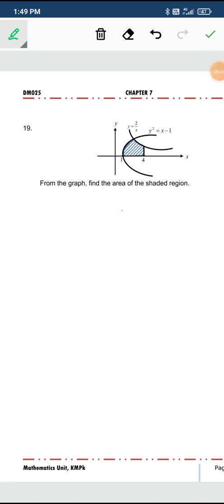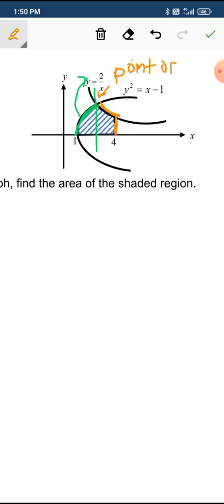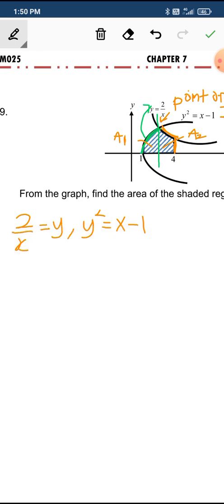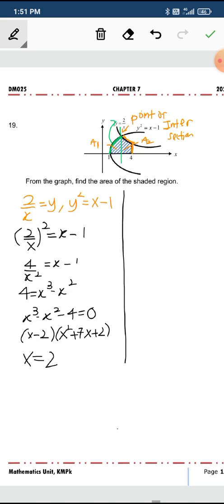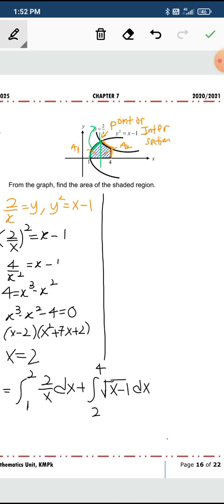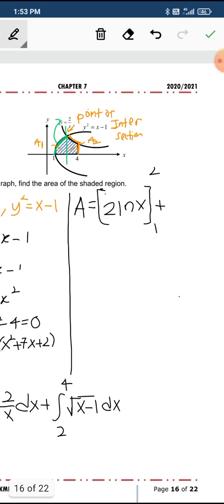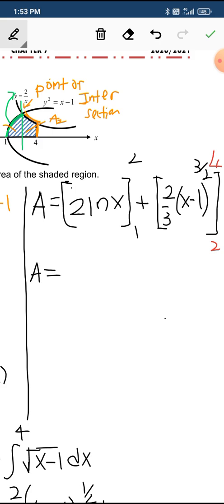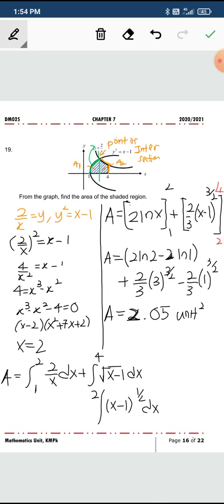W11 DM025 C7 P16